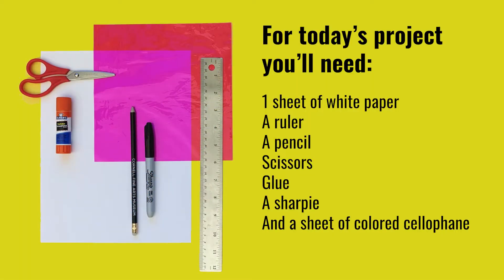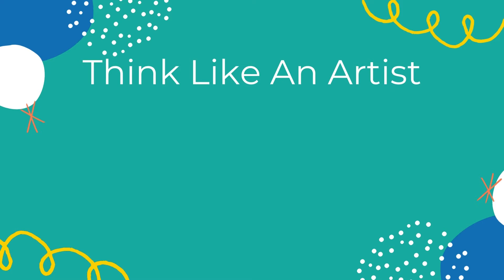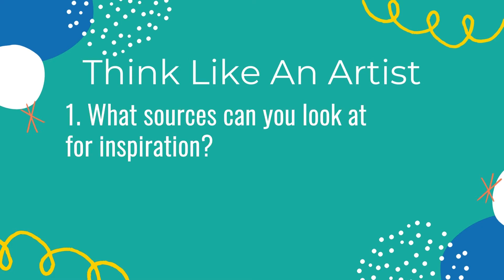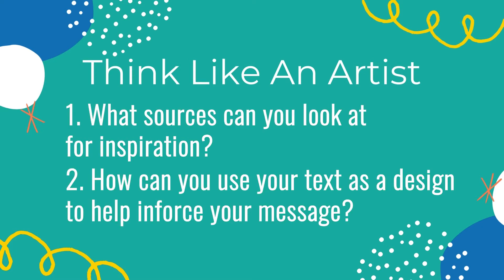Make a PAPER LIGHT BOX inspired by the work of SAM DURANT Art making @Home Rollins Museum of Art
Join RMA's educators for art-making inspired by works in the collection! Learn how to make a paper light box inspired by the work of Sam Durant from our collection! For downloadable instructions, visit the Learn & Engage tab of our website.

Find the printable instructions for all of the Art Making at Home activities or sign up for FAMILY STUDIO our FREE monthly art making event in the museum by clicking

Located in Winter Park, Fl on the Rollins College campus, The Rollins Museum of Art is a teaching museum, open to the public with FREE admission for all. RMA features rotating exhibitions, ongoing programs, and an extensive permanent collection that spans centuries, from examples of ancient art and artifacts to contemporary art.